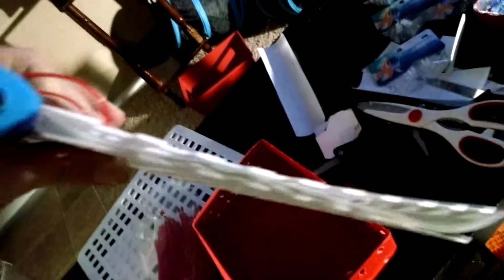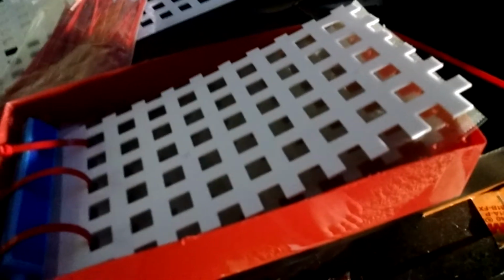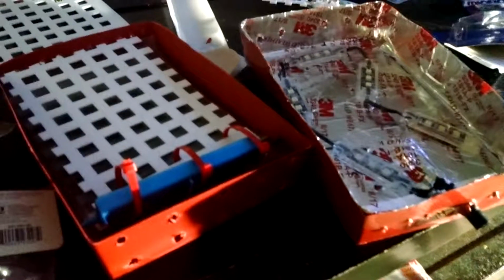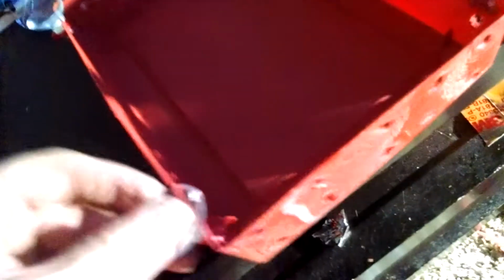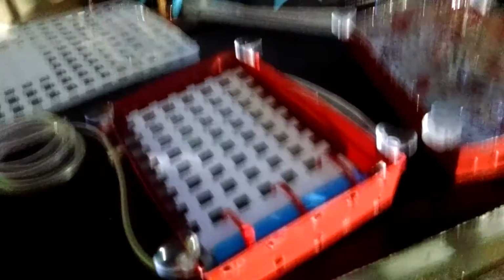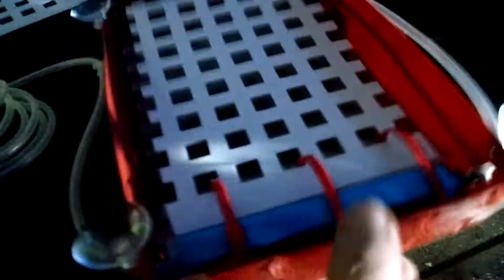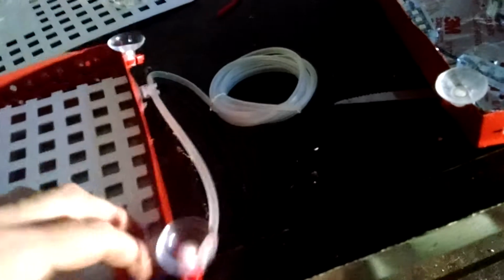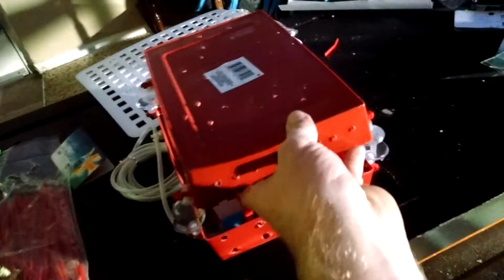Super Charge Algae Scrubber Idea Part 3 of 4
An Idea to help remove nitrates even when u sleeping lol, Homemade super charge algae scrubber idea to run 24-7 to be eating away nitrates, helping to reduce water changes.

have an awesome night YouTube